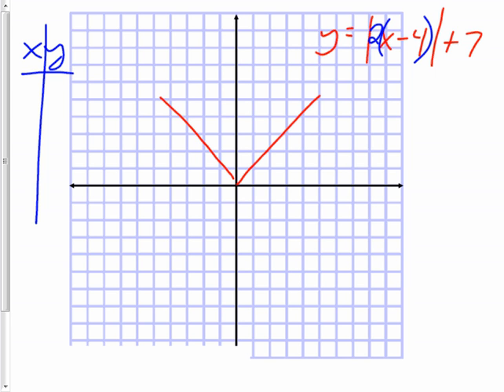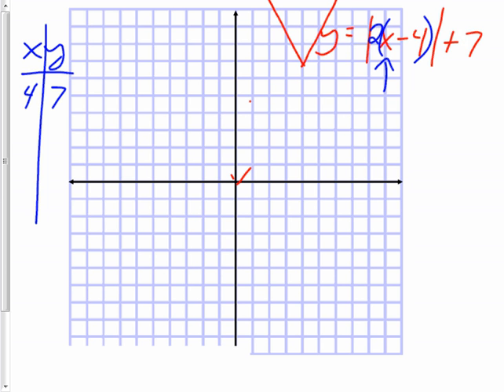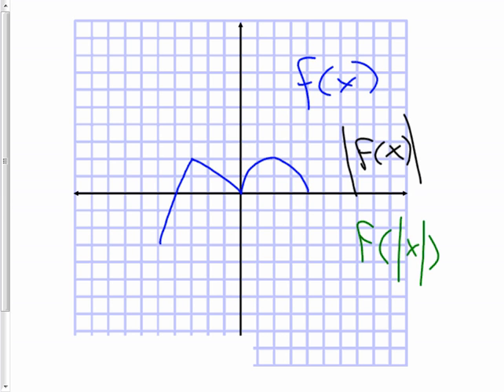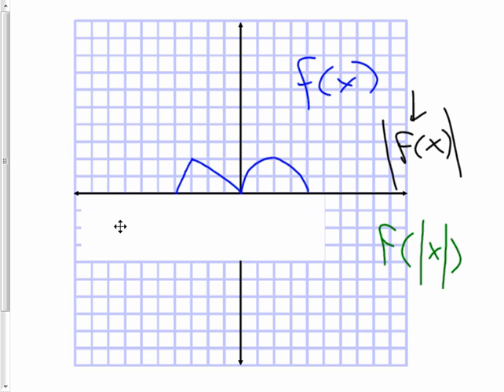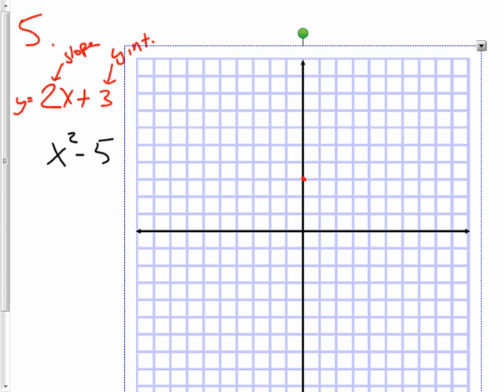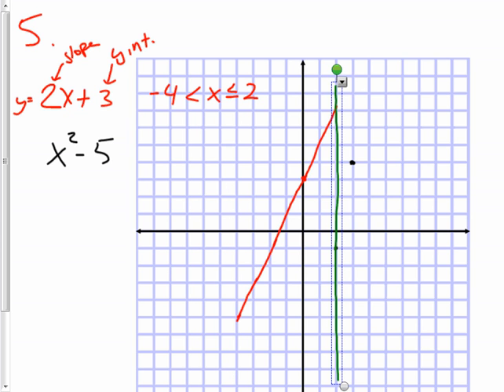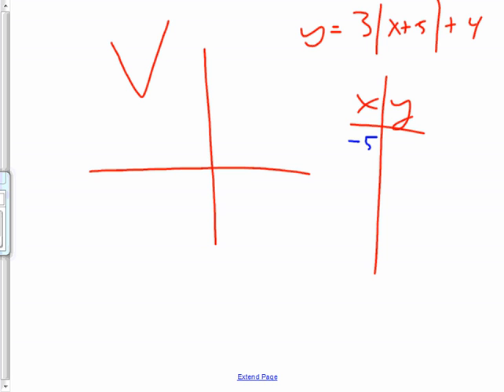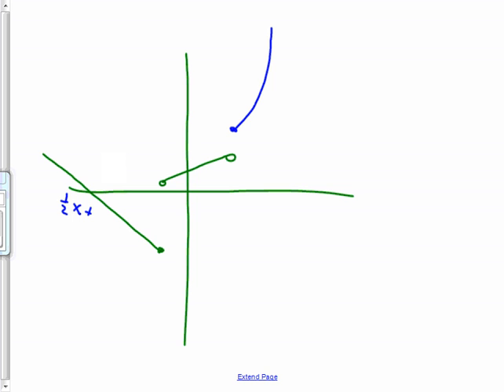Precalc 11 7 2012 Review for Graphing 2 test incl piecewise and absolute value of functions